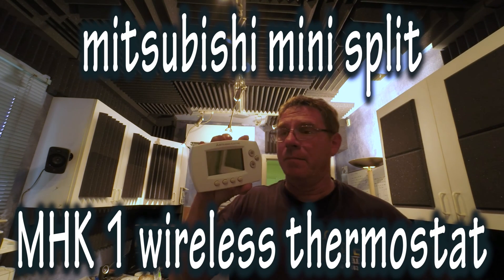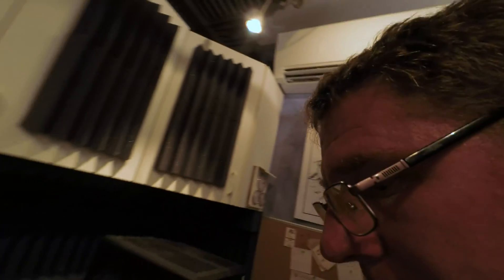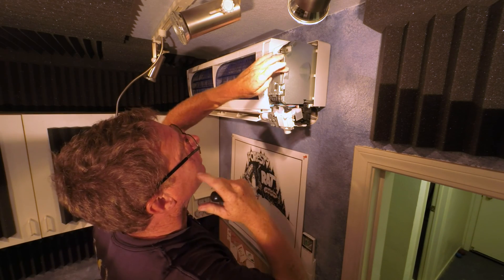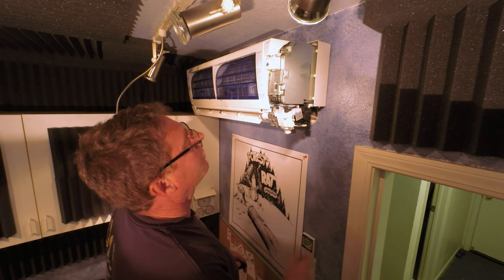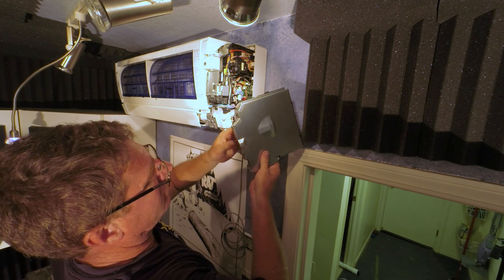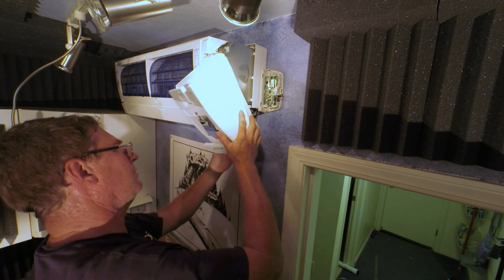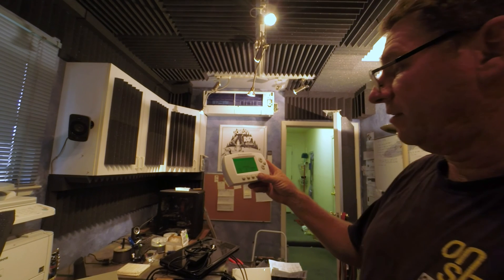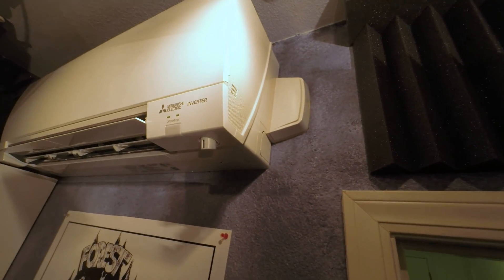MHK1 Thermostat install on the Mitsubishi i-see mini split inverter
MHK1 wireless thermostat install on the Mitsubishi mini split inverter
DO NOT DO ANYTHING YOU DO NOT UNDERSTAND OR CAN NOT DO. I'M NOT YOUR MOTHER AND I'M NOT BE RESPONSIBLE IF YOU KILL YOUR SELF OR DAMAGE YOUR HVAC SYSTEM. YOU HAVE BEEN WARNED. CALL A CONTRACTOR.